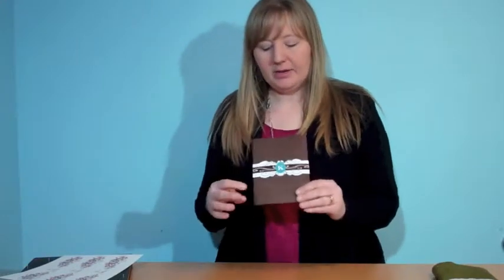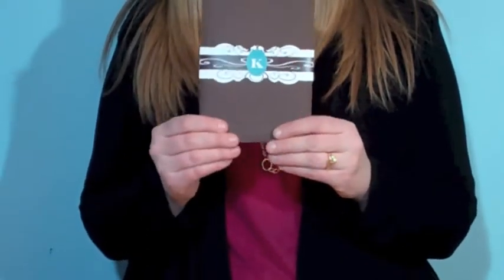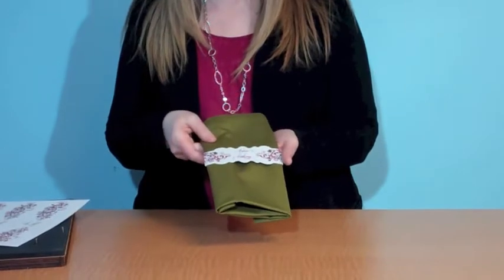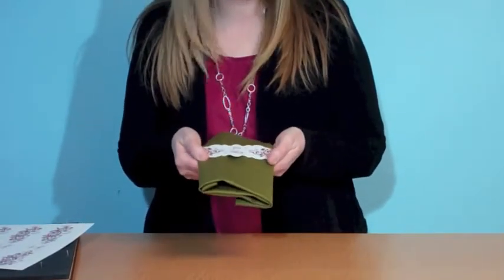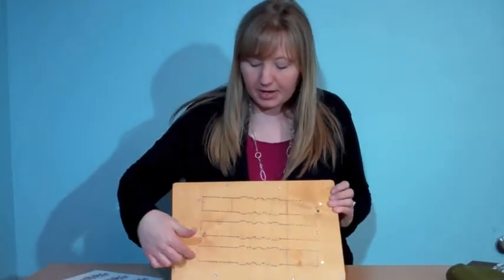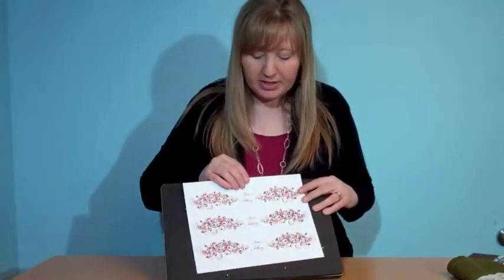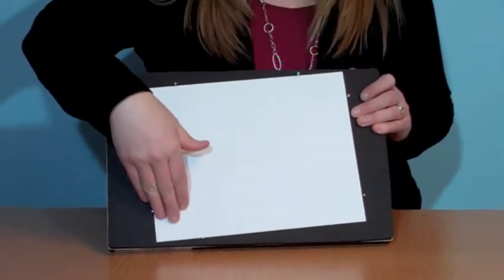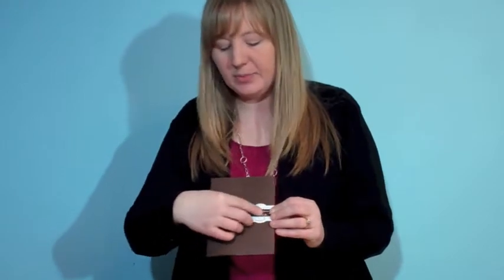Complete Your Invitations Ensemble With A7 Card Bands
This beautifully embellished band (NC246) is the perfect accent to your A7 cards. You'll find that it's just the right touch to completing your invitations. Use this Pinnovation die to cut and crease as well as personalize them before you cut. Simply print your design using our templates as a guide. Then use the Pinnovation die and your GrandeMARK machine to quickly cut out your bands.

to cut these shapes from this die. Use the AccuCut GrandeMARK multi-craft cutting machine and the AccuCut dies to make money from your home or retail location. Make craft and quilting kits, custom albums, invitations and more. The GrandeMARK is the largest cutting machine in the market and will cut through SO many things including chipboard, paper, cardstock, fabric, felt, leather, aluminum, clear plastic, magnetic sheets and more.